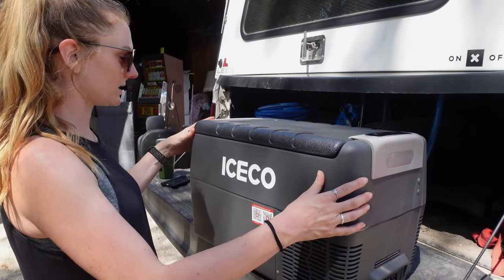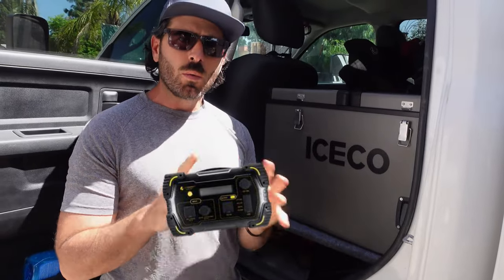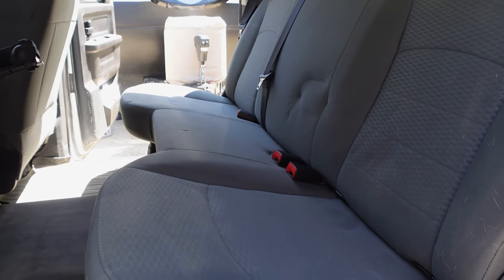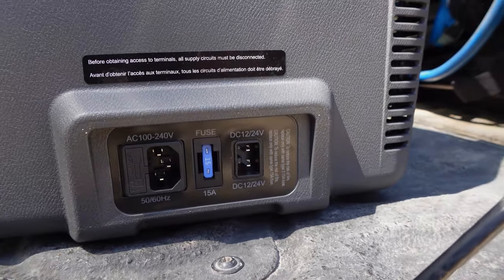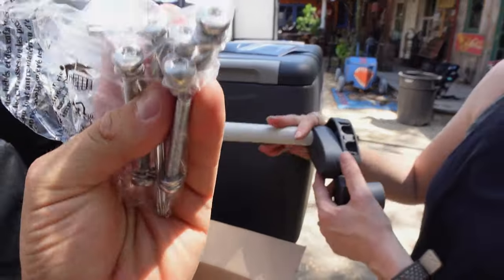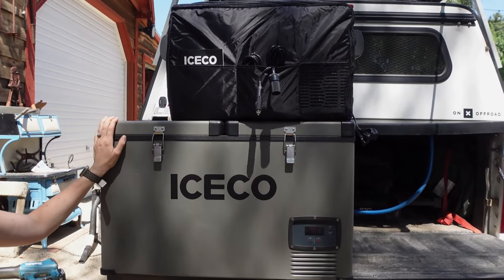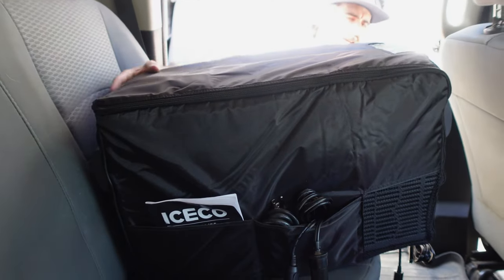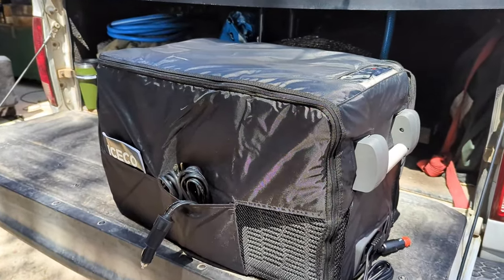Iceco Fridge || Overlanding Fridge Review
In this video we talk about our Iceco Fridge, In this Overlanding Fridge review, we talk about what we like about Iceco fridges. We believe Iceco might make the best Overlanding fridge and freezers.

Iceco Fridge makes many different models, in this video we talk about the Iceco VL65 and their smaller JP30 model. One is not better than the other, all the Iceco fridges/freezers are great. Originally we did a rear seat delte in our Overland Ram 2500 to fit the Iceco VL65. Then down the road decided that the Iceco VL 65 was just too big for our needs. So we contacted Iceco again and they sent us their smaller JP 30 single-zone fridge. This unit fits our lifestyle better.

Or Purchase on Amazon

🙏THANK YOU TO OUR CURRENT MEMBERS🙏
John Nix
NTXN
Live-Laugh-Love-Travel
Vanishing Horizons
Ray S
Allen Schuster
Tim Robertson
AAF
Lora Gunning
Judy Hill

Power your rig with Enduro Power!

FPRT235XTX

Hello, Melissa and Jesse here on our ultimate Adventure Endeavor! We are a young married couple, with our baby boy Lincoln. We are traveling the U.S. full-time in our Grand Design Travel trailer with our small family and dog Zamboni. We love hiking, biking, offroading/overlanding, and exploring as much as possible and we are all about getting outside of our comfort zone! On our channel we cover the in's and out's of RV Living, struggles, trials, tribulations and many considerations before full-time RV travel. We also have how-to videos to help save you money. Our channel is for anyone looking into the RV lifestyle, best locations to visit, RV tips & tricks, RV travel and to show you exactly what it is like.